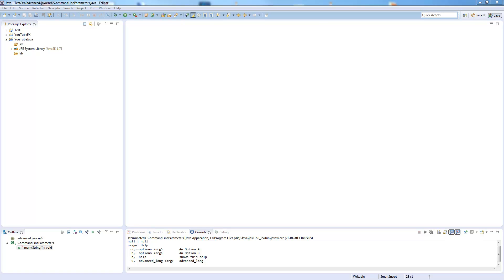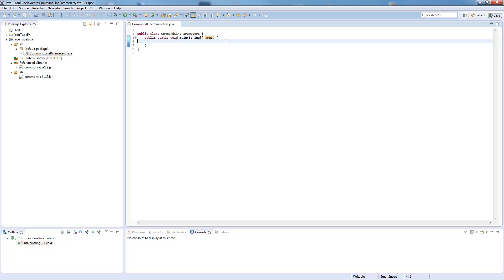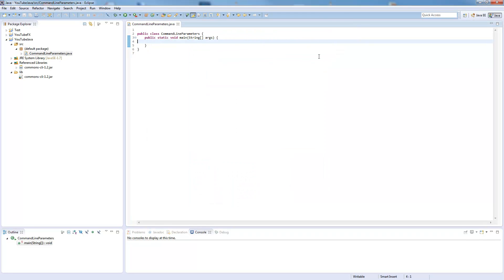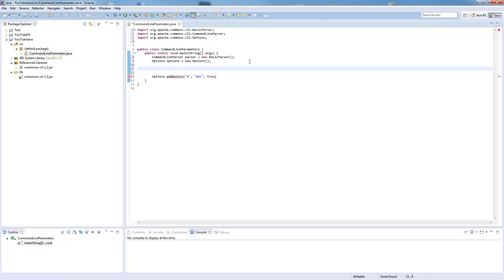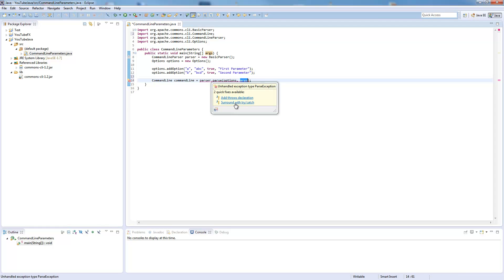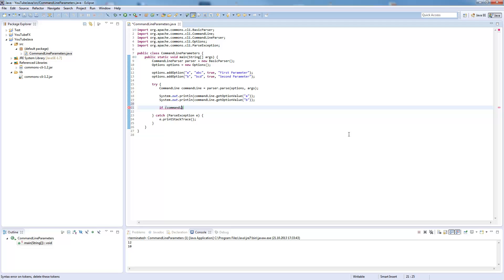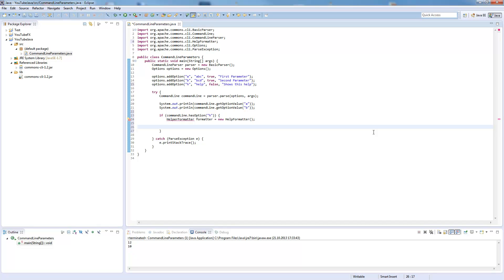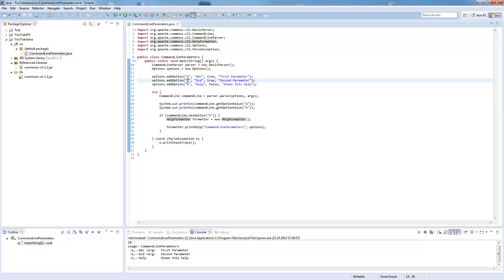Advanced Java Tutorial #6 - Handling of Command Line Arguments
In this tutorial I show you how easy it is to handle Command Line Arguments with the Apache Commons CLI libary.